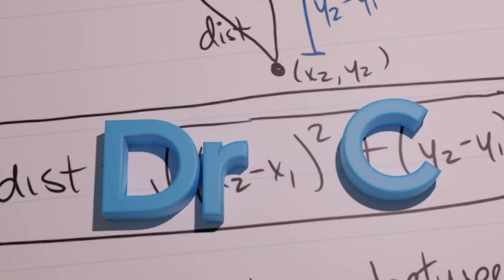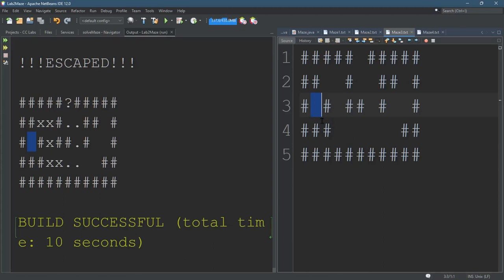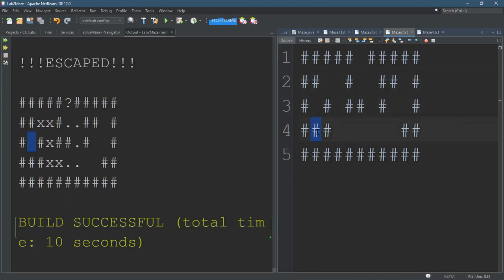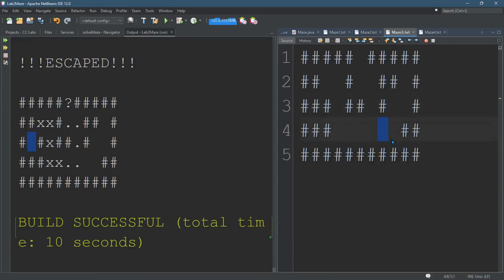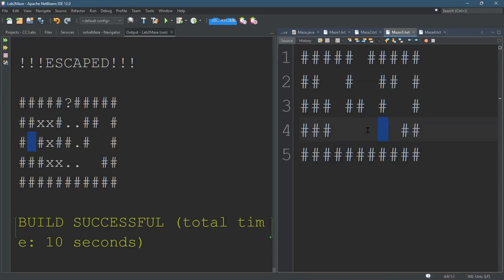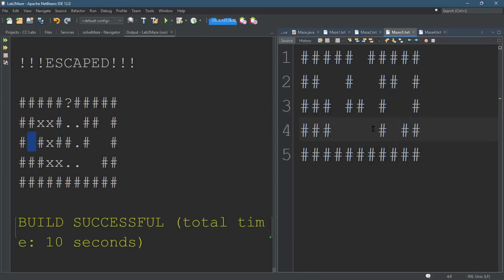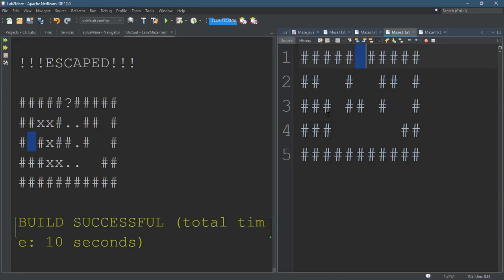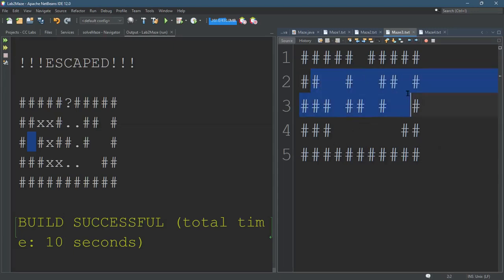CS260 = Lab 2 = Invalid Mazes = Part 2